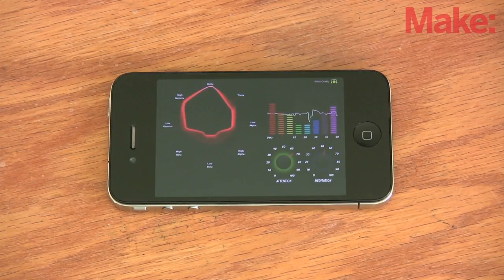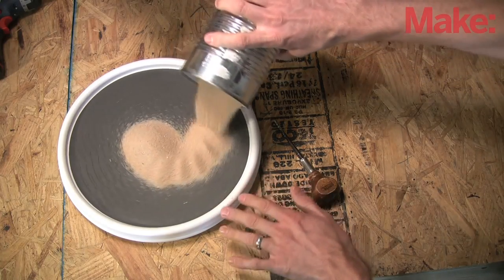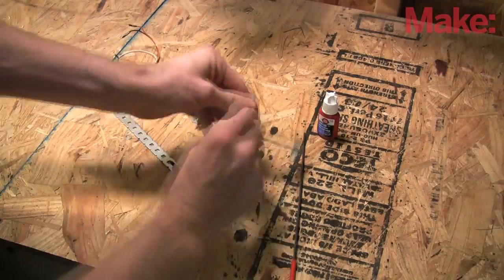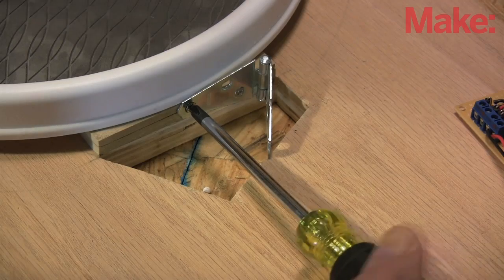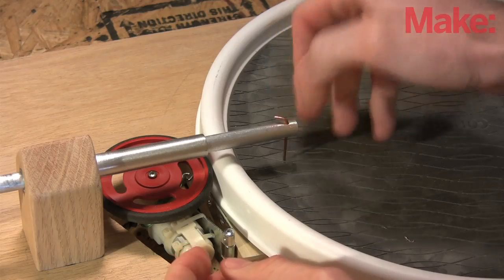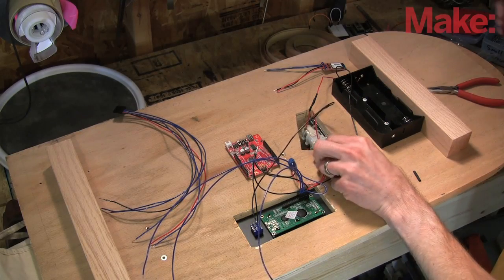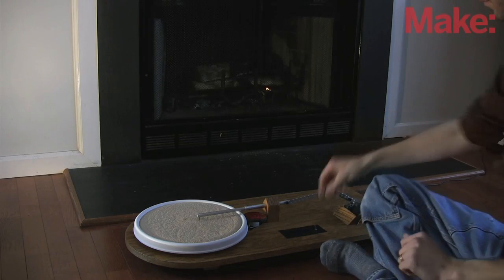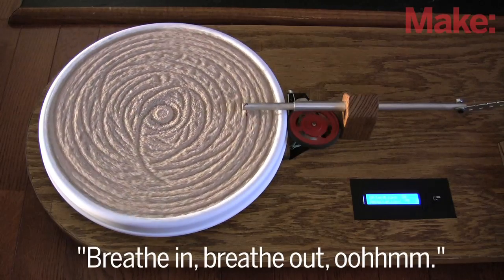Making Fun: Brainwave Zen Garden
Meditation strikes a special chord with me as a maker because it is said to foster creativity, intuition, imagination, and fantasy. I can't think of traits better suited to making. I've tried meditation in the past, but it didn't seem to stick. When I saw that NeuroSky's Mindwave headsets had dropped to $100, I couldn't resist trying meditation again, this time with feedback. These headsets measure electrical signals from your brain and determine two main metrics: attention and meditation. The charts and graphs in the headset's app worked well enough for measuring attention, but the very nature of meditation is that you can't focus on charts and graphs while doing it. I set out to build a more peaceful and serene visual output for my headset, one that would actually serve to calm me even further as it displayed the depth of my meditation.

My Brainwave-Controlled Zen Garden is similar to a standard desktop zen garden in that you rake sand to calm yourself. In my version, though, the rake and resultant patterns are controlled by your actual brainwaves. If you are tense and worrisome, the rake moves randomly and quickly, scribbling odd patterns in the sand.